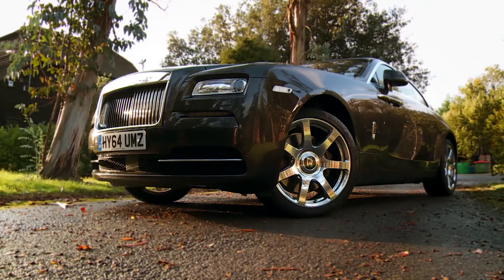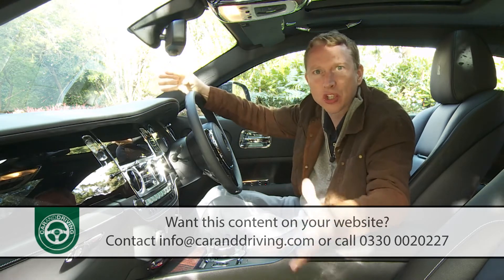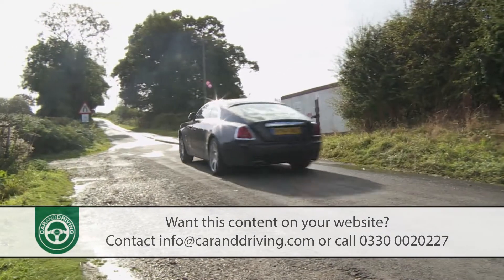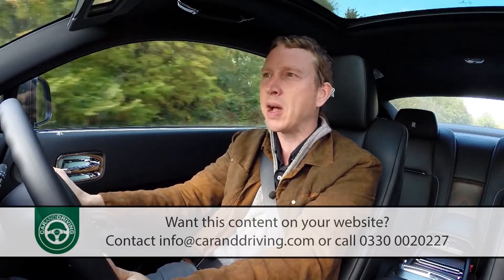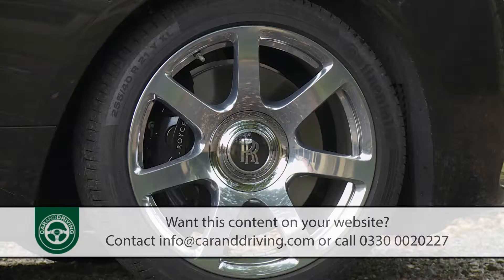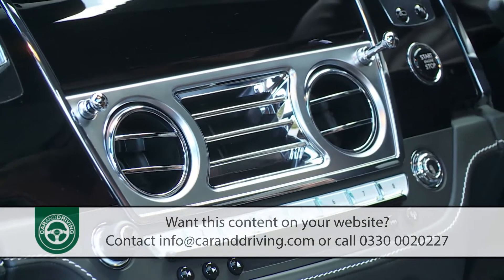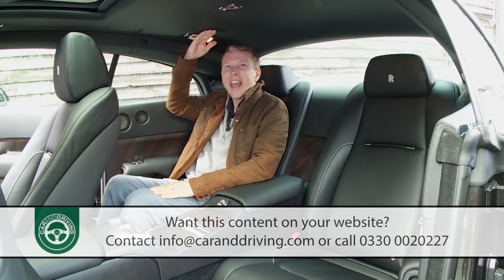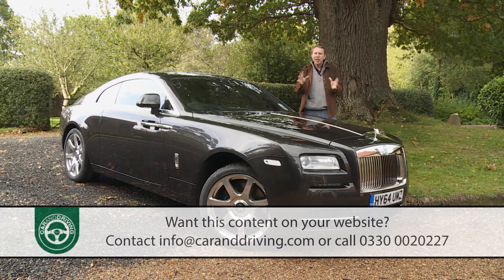ROLLS ROYCE WRAITH 2014 REVIEW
Lease A Car With LeaseLoco Wraiths form an indelible part of Rolls-Royce history. The last Wraith, the 1938 25/30, would have cost its then owner a princely £1,700. Then there was the Silver Wraith, built between 1946 and 1959, the last Rolls-Royce model to be delivered in "chassis only" form, dependent upon bespoke coachwork designed and made by a specialist coachbuilders. You might well recall its successor, the 1977 Silver Wraith II, the imposing long-wheelbase version of the Silver Shadow II. These were all very different cars but they shared one thing in common. They were never limelight cars, instead performing a more discreet supporting role to other more extrovert models in the Rolls-Royce range. That's certainly not the case with the latest Wraith.
It's the smallest car the company makes but it's also the most powerful. This Wraith is a continent-crushing gentleman's gran turismo, the like of which Rolls Royce has never had on its books before. Were he alive, this is the car Charles Rolls would choose to drive, or at least so the current proprietors claim. In naming the car, Rolls-Royce hint at something of the noire about this model, something a little more menacing than the stately Phantom and Ghost models.